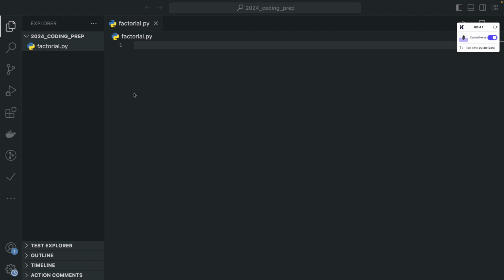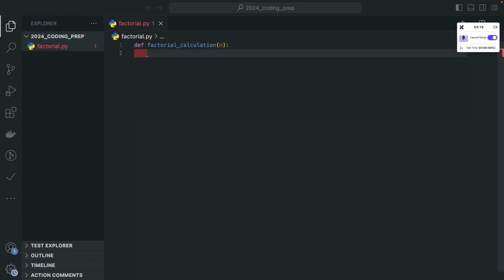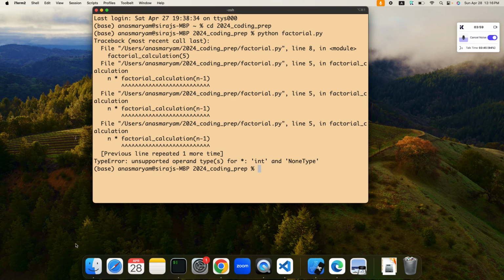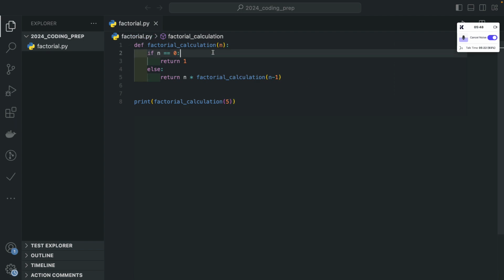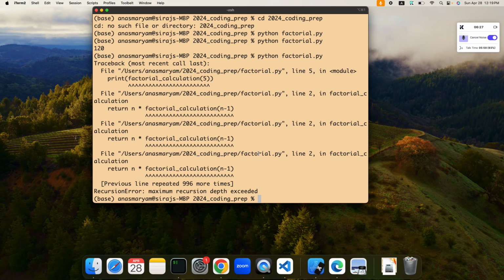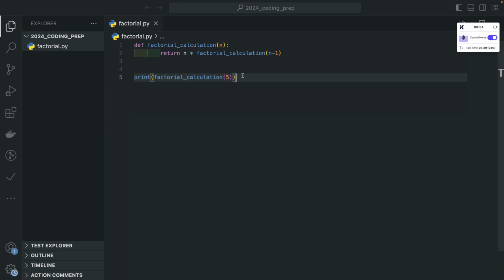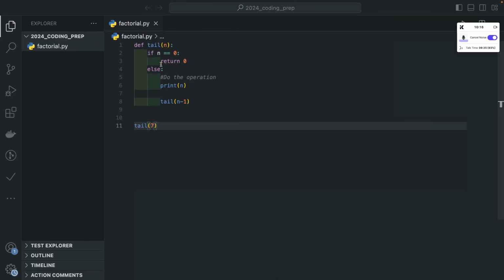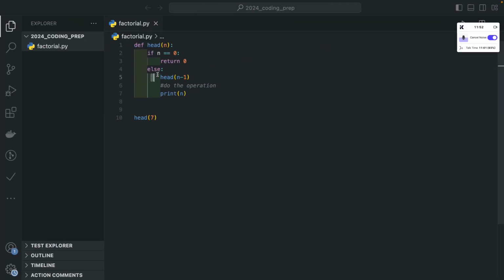Recursion Explained in 13 minutes